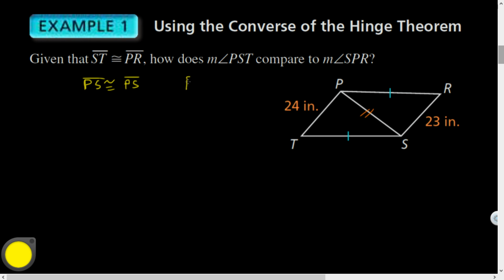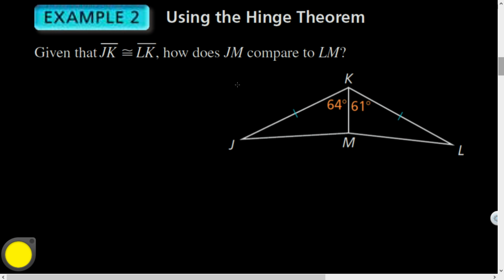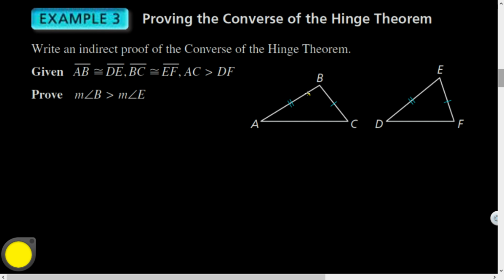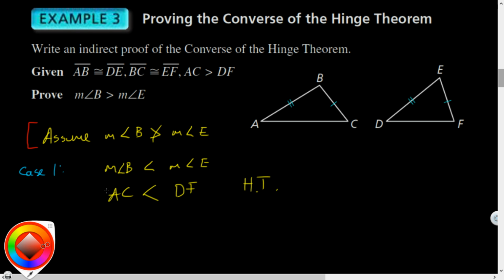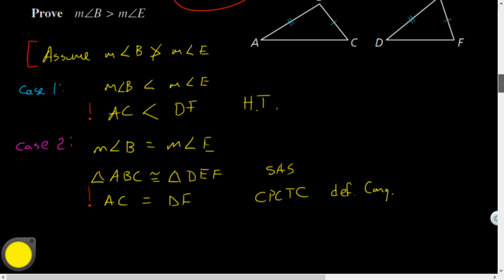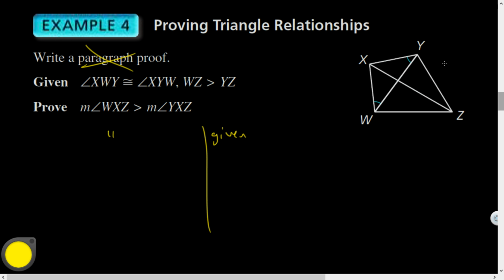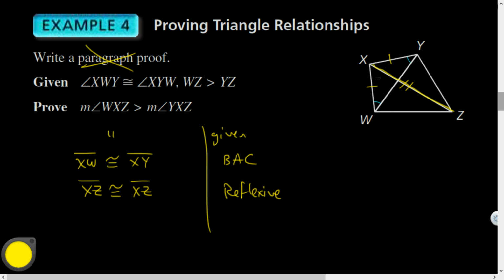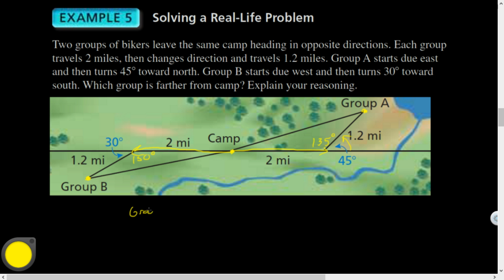Geo 06.06 Inequalities in Two Triangles